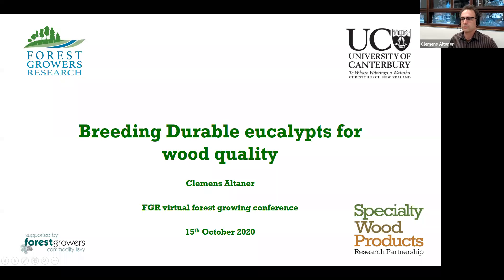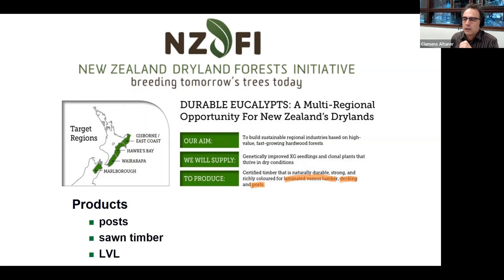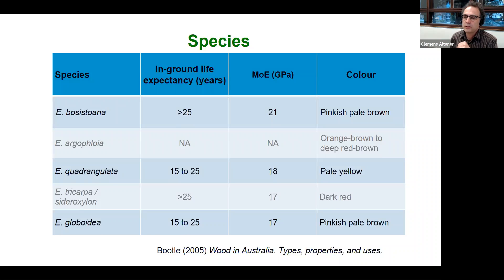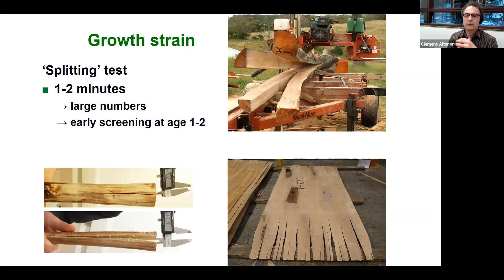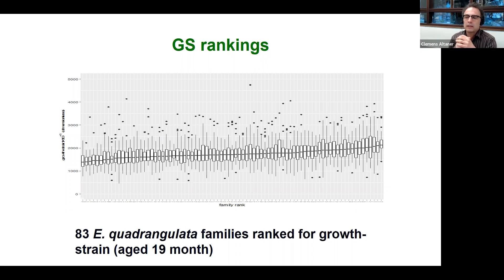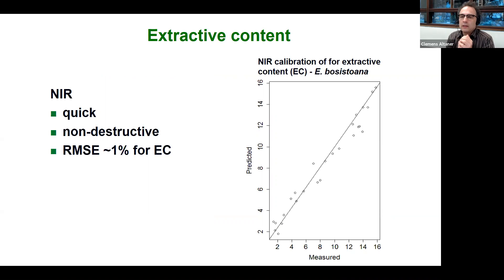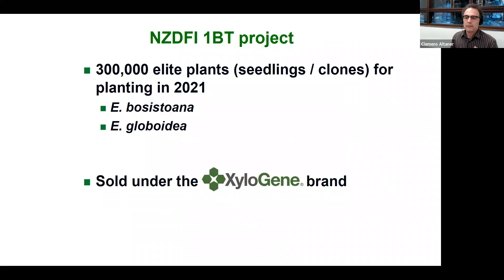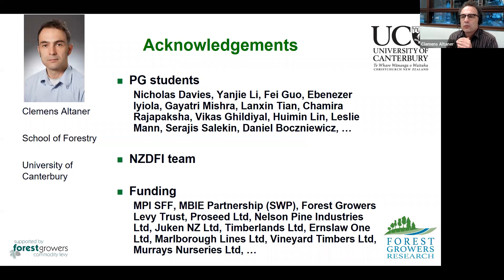44 Breeding to Improve Heartwood in dryland Eucalypts: Clemens Altaner, University of Canterbury